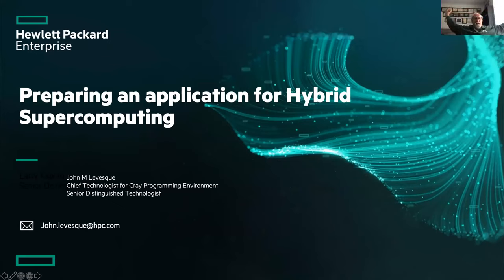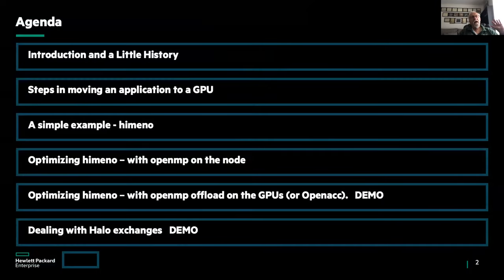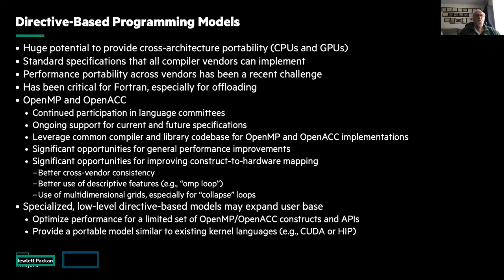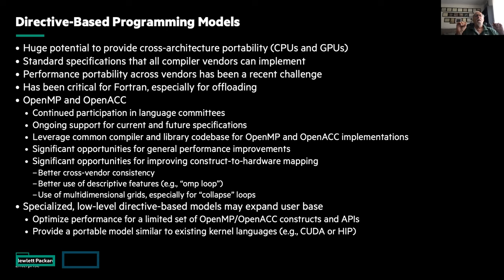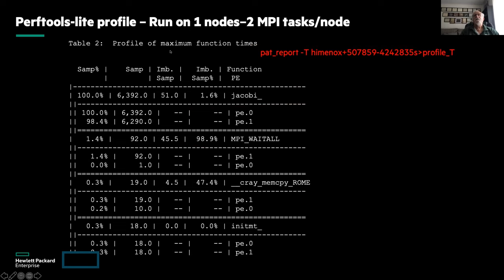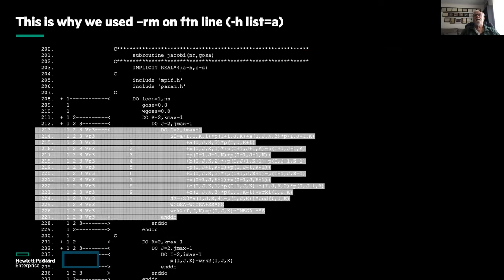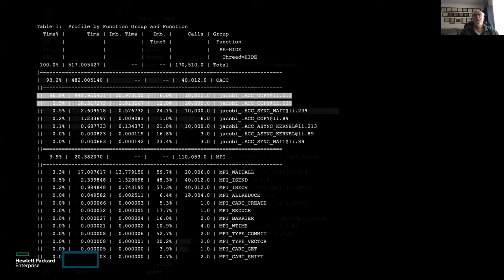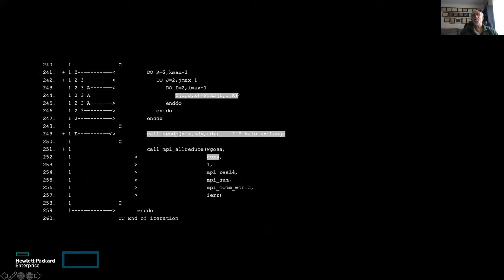Current State of CRAY GPU Compiler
John Levesque (HPE)